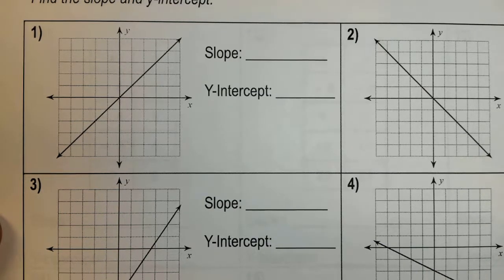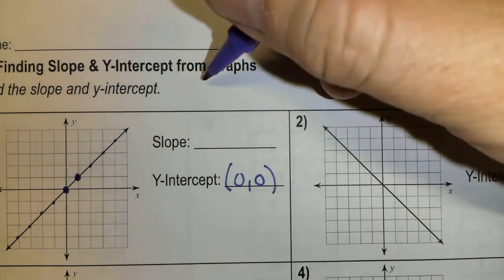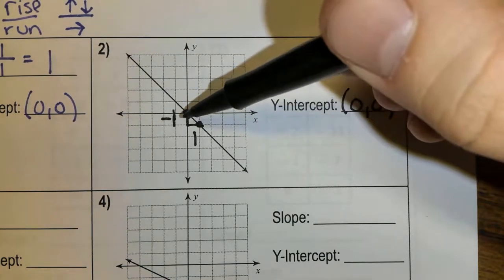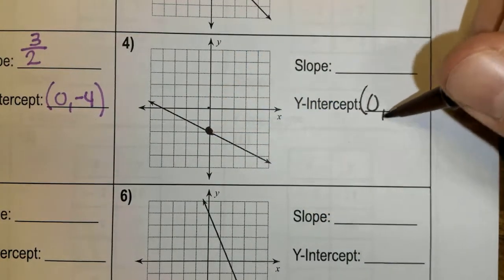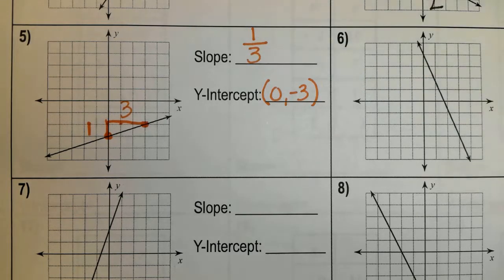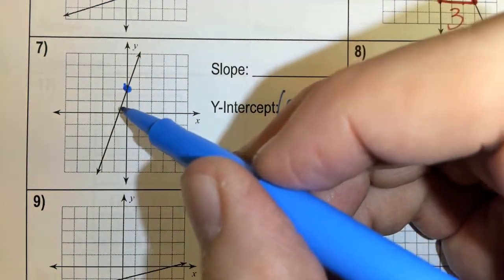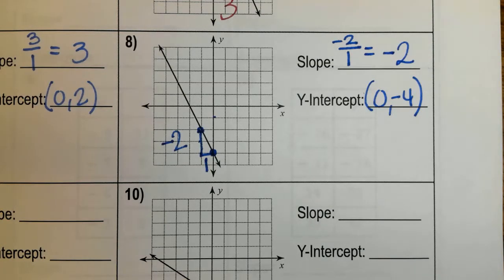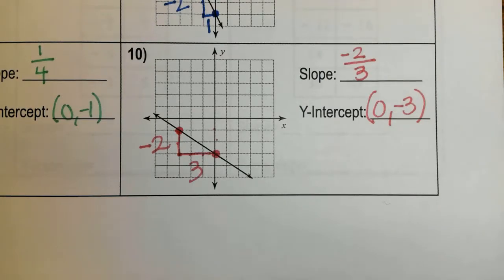Algebra 1 2.6 HW 1-10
Finding slope and y-intercept from a graph.